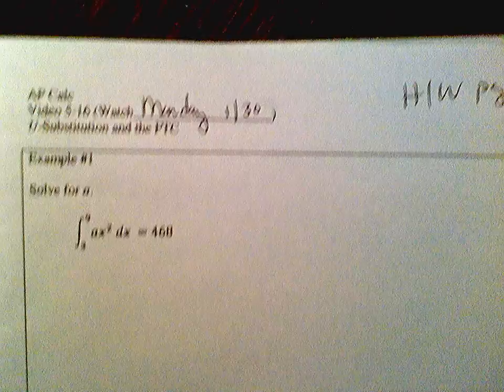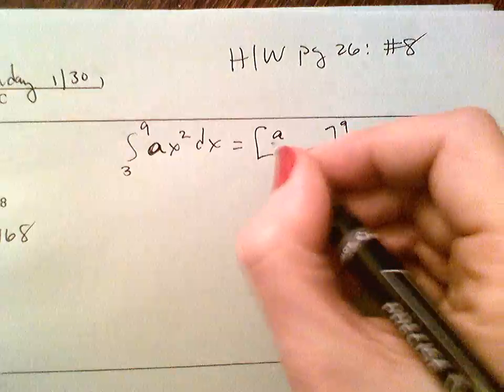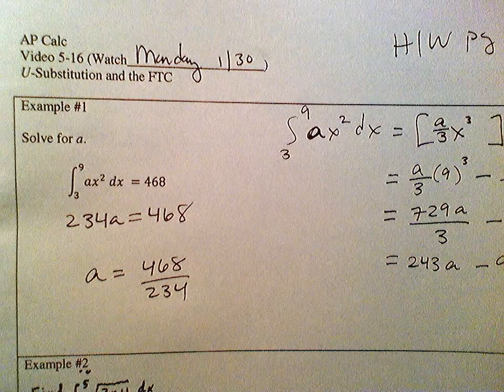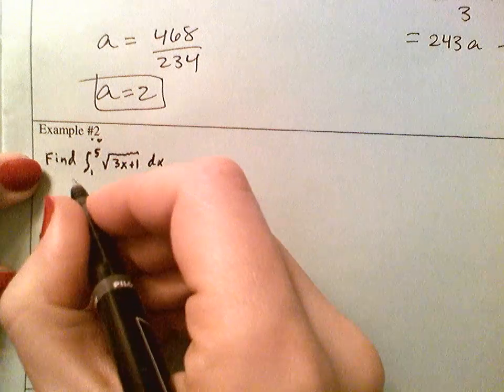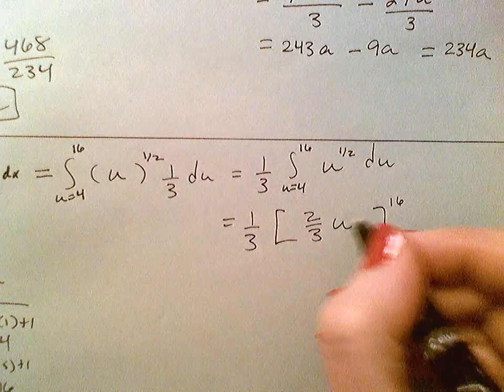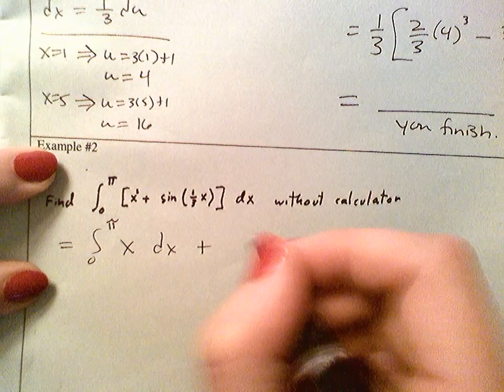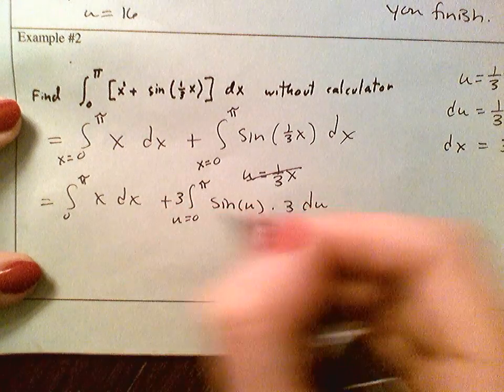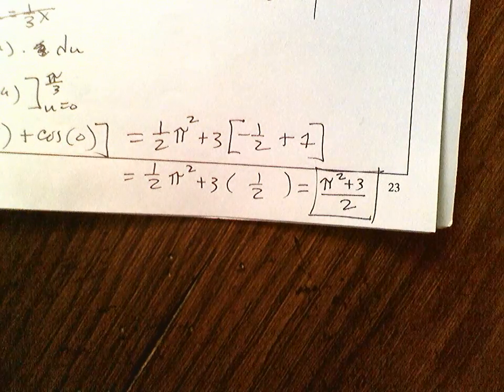Calc Video 5-16